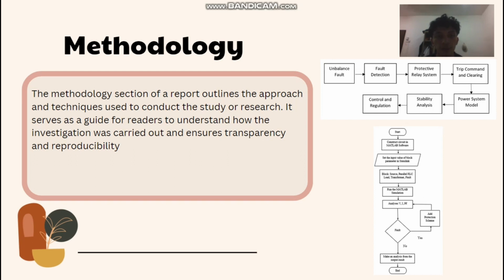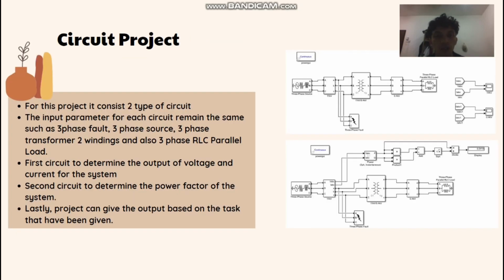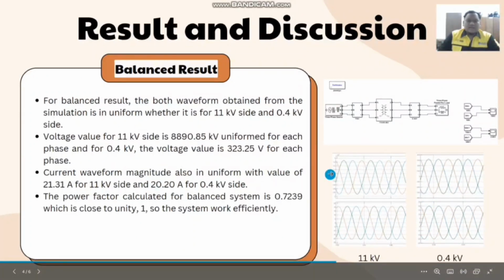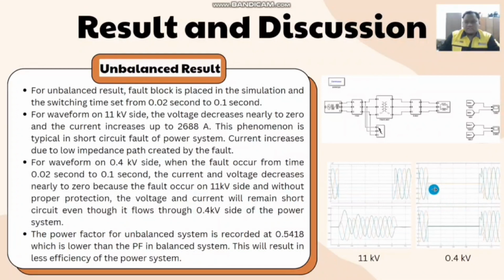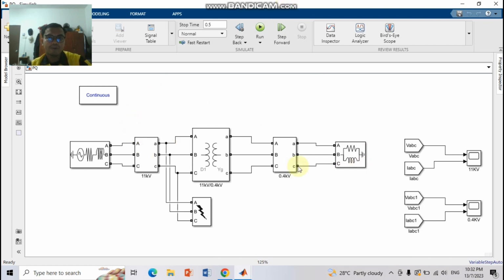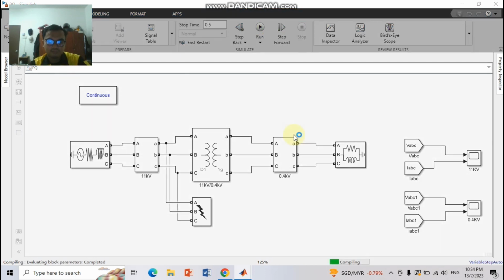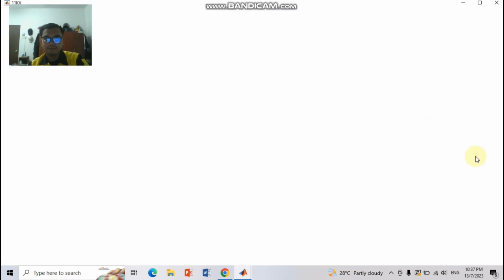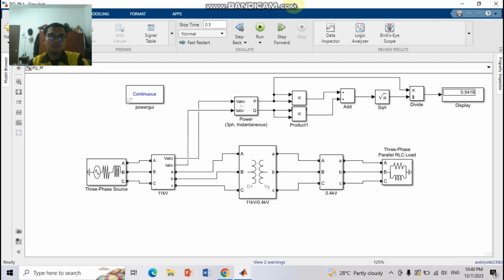Power System Protection BEV40103 - Project 8 [Impact of Unbalanced Faults on Power System Stability]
Power System Protection (BEV40103)
Project 8 - [Impact of Unbalanced Faults on Power System Stability]

Section 2